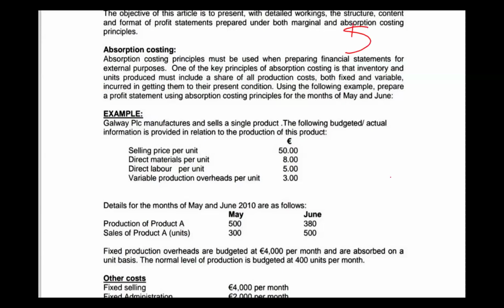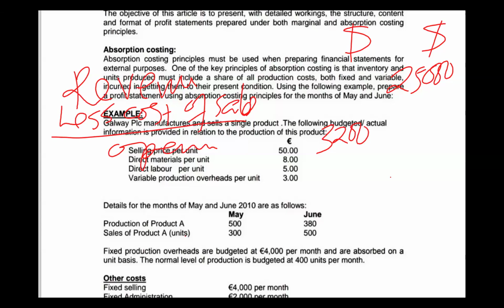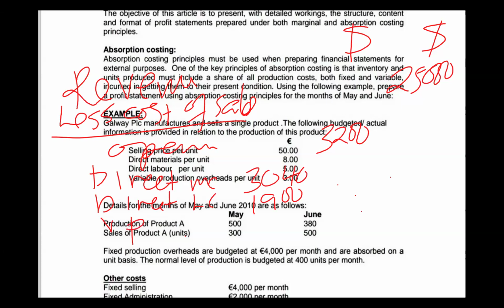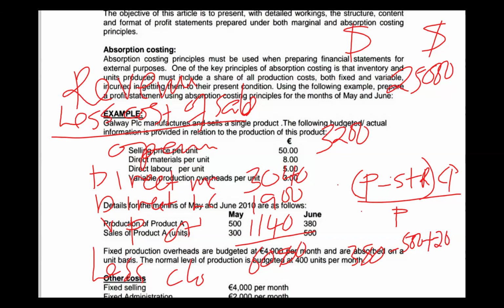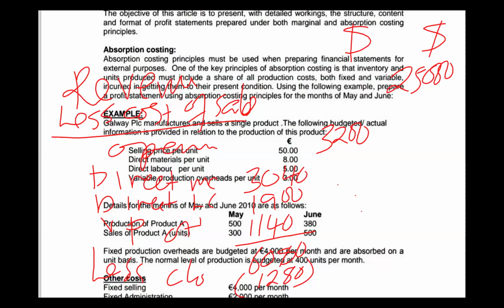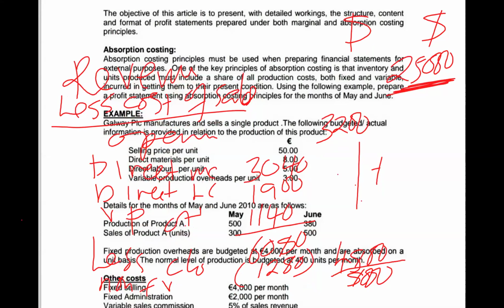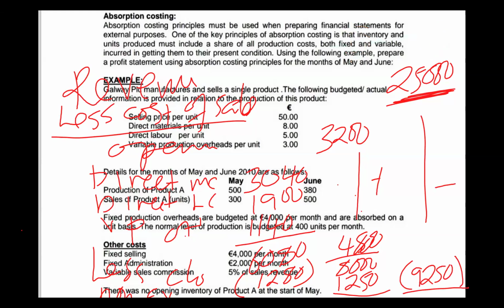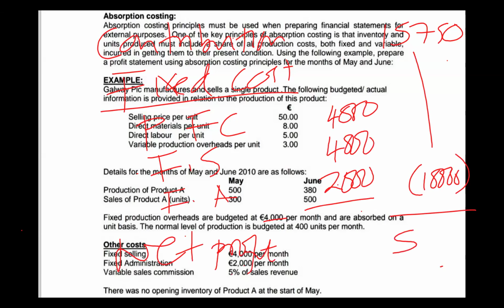MARGINAL COSTING EXAM QUESTION